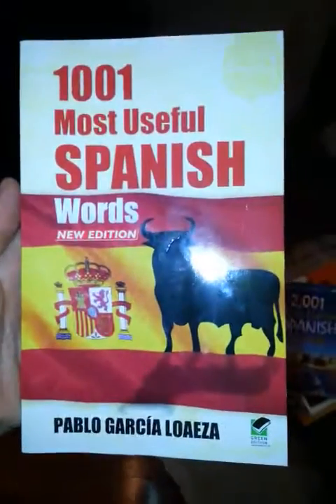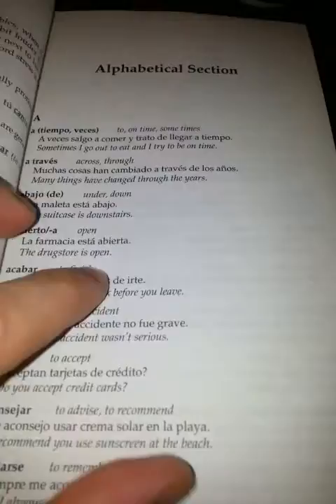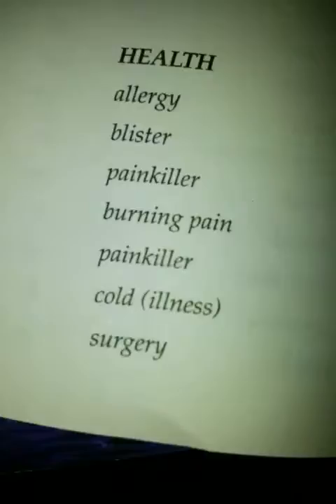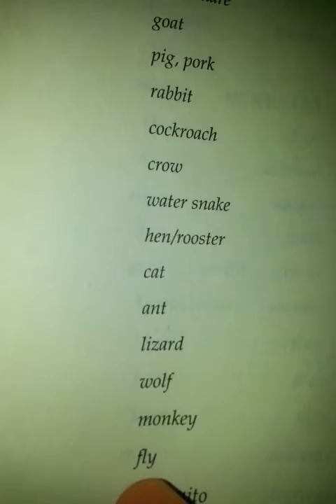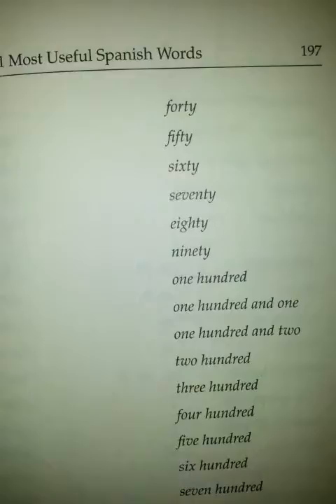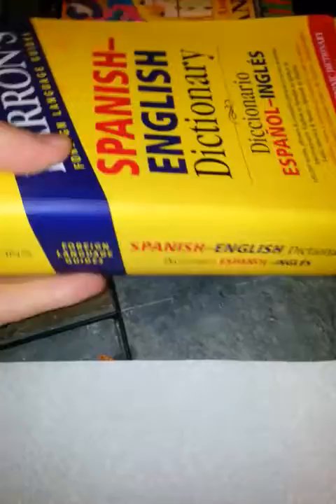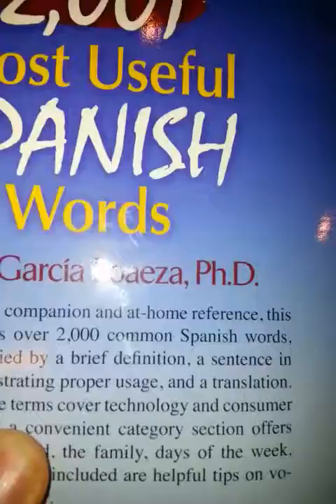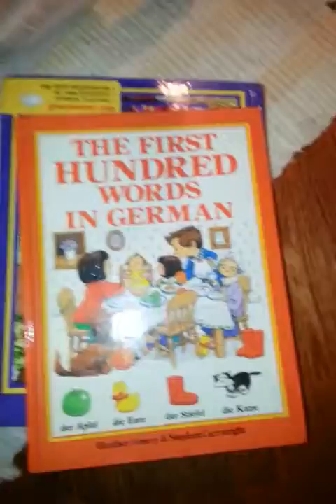1001 and 2001 most useful Spanish words book review by dover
best amazon price here:
1001 words: Paper back

1001 words: kindle

2001 words: paperback

2001 words: kindle